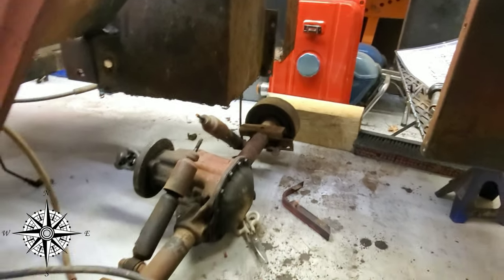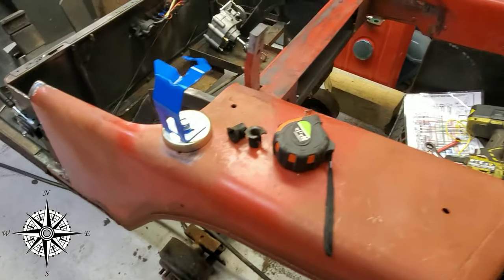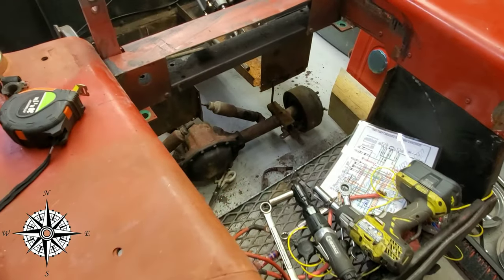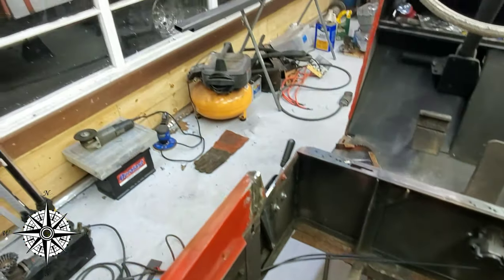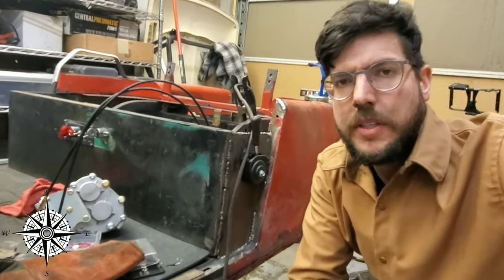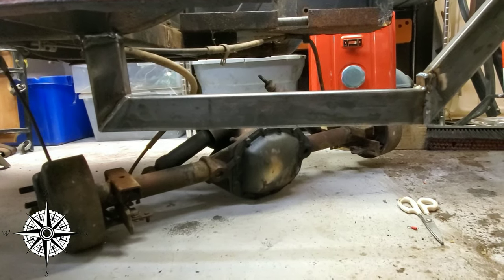ezgo golf cart gas conversion part 2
1981 ezgo marathon